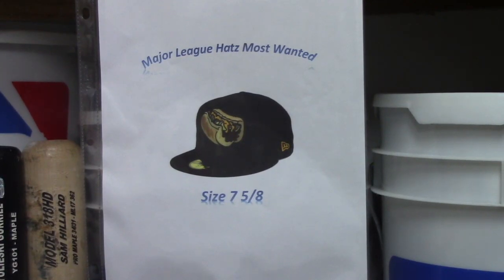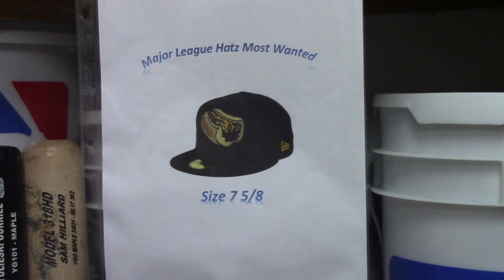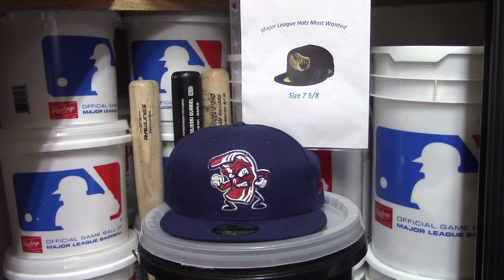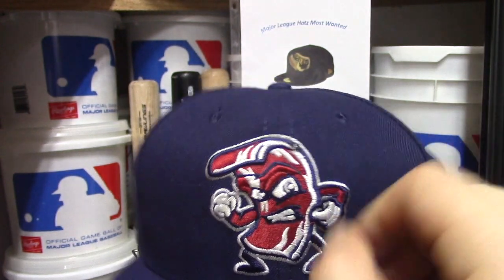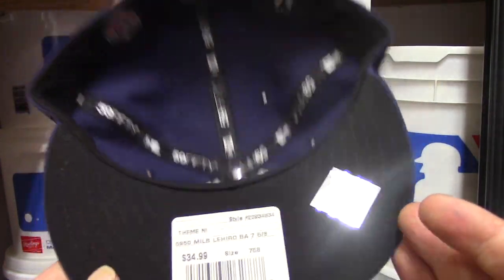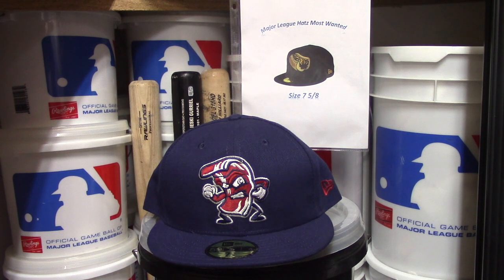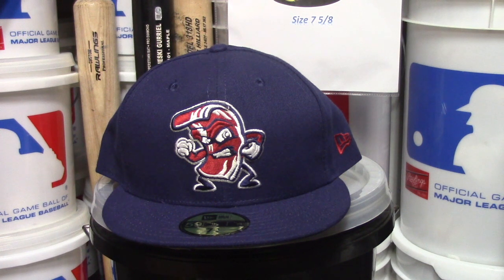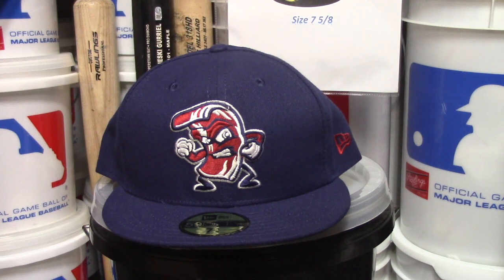New Era 59fifty LeHigh Valley Iron Pigs Fightin Bacon Lids Hat Review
This video is about MLB MiLB Hat Review LeHigh Iron Pigs Fightin Bacon

eBay